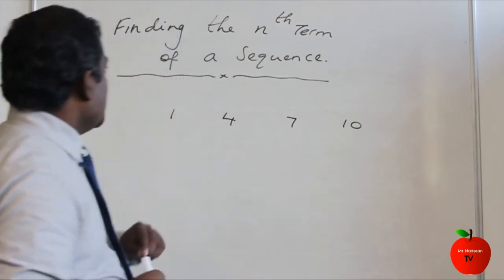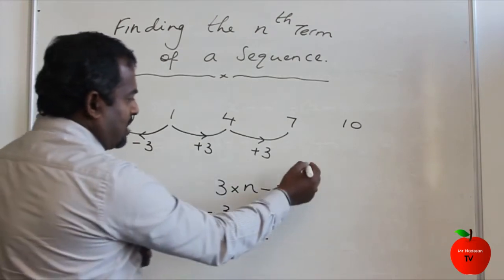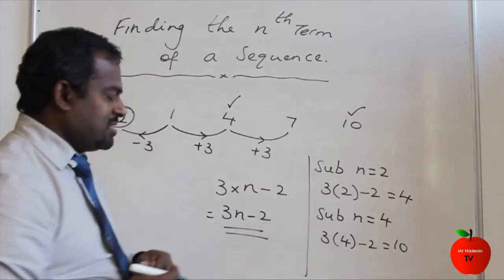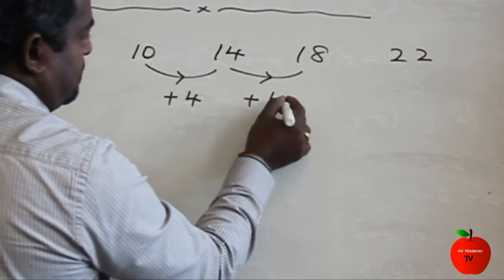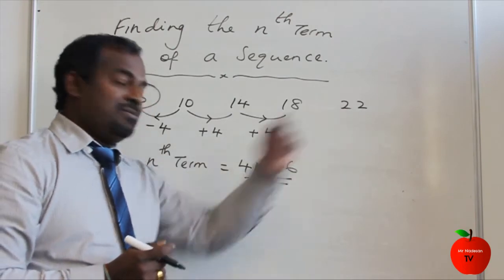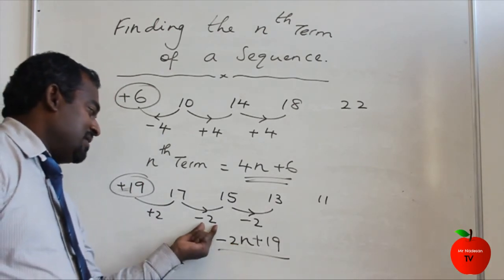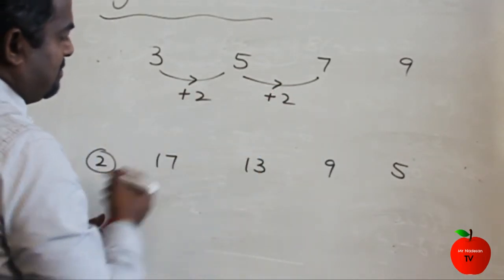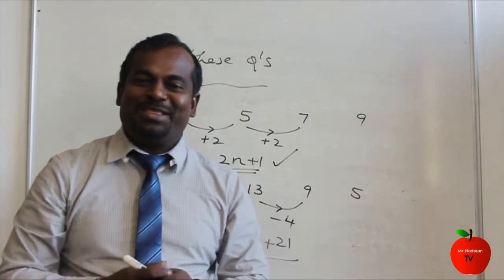9. MrNadesanTV - GCSE Maths - Algebra - Finding the nth term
In this video, Mr Nadesan will be teaching you how to find the nth term  - produced by Inam Islam

"quotation of excerpts in a review or criticism for purposes of illustration or comment; quotation of short passages in a scholarly or technical work, for illustration or clarification of the author's observations; use in a parody of some of the content of the work parodied; summary of an address or article, with brief quotations, in a news report; reproduction by a library of a portion of a work to replace part of a damaged copy; reproduction by a teacher or student of a small part of a work to illustrate a lesson; reproduction of a work in legislative or judicial proceedings or reports; incidental and fortuitous reproduction, in a newsreel or broadcast, of a work located in the scene of an event being reported."